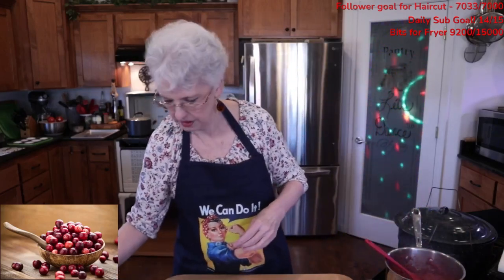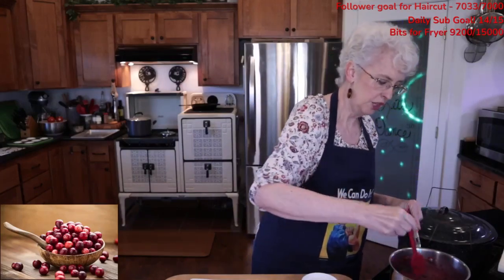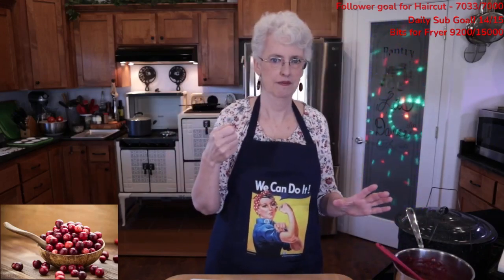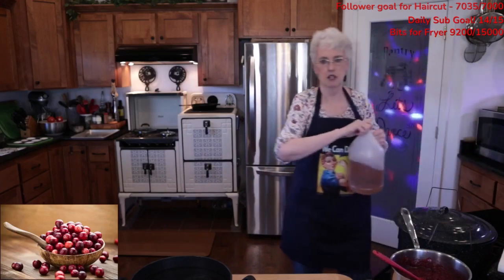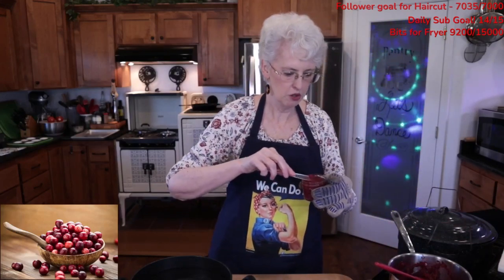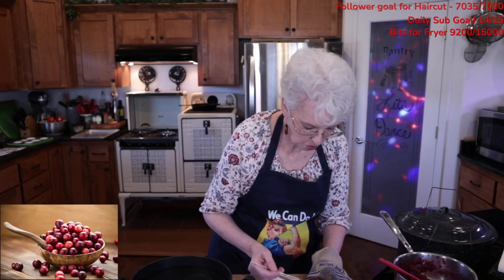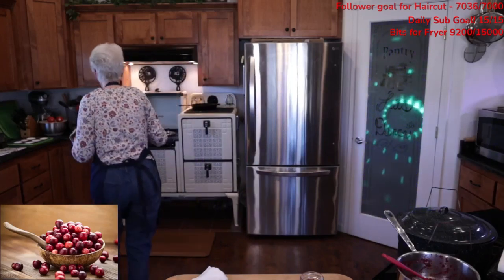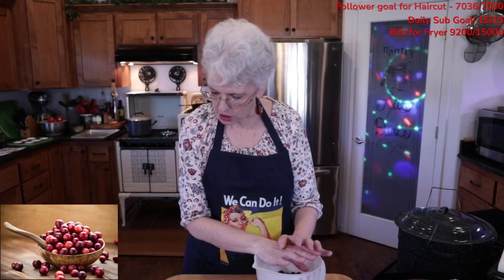Apetraho eo ambony fatana ny vilany, andraso mandra-pahamay ny vilany, dia asiana menaka mahandro